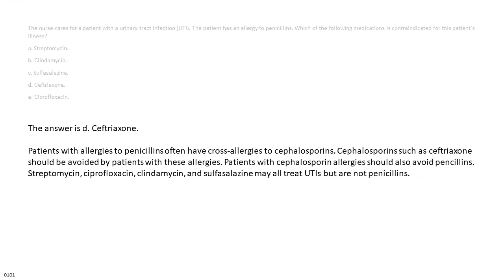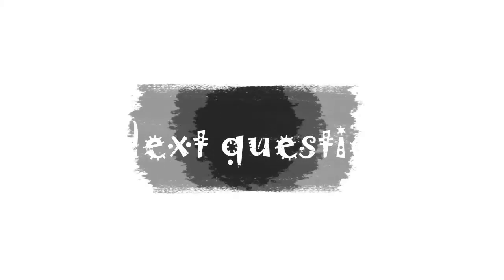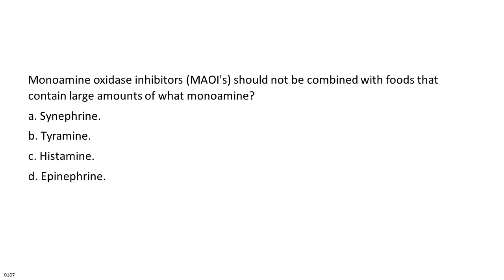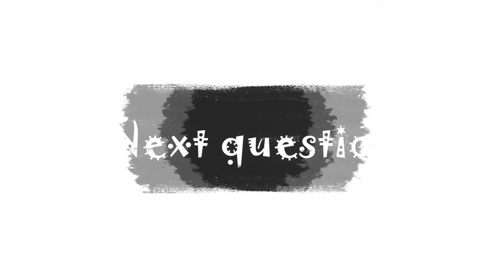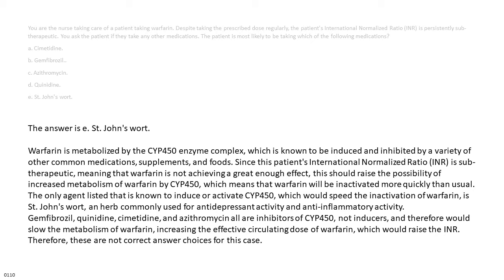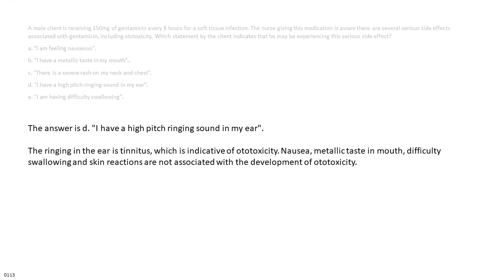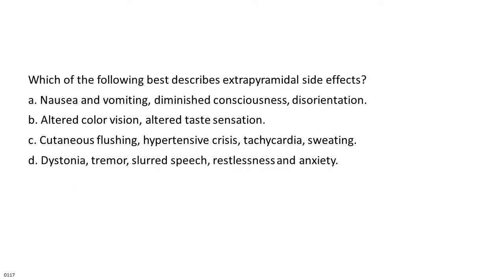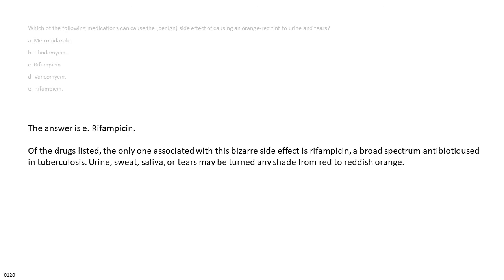NCLEX RN 10 012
DOH MOH HAAD